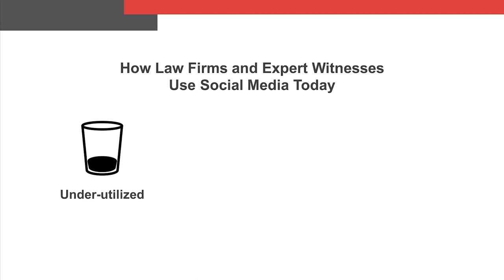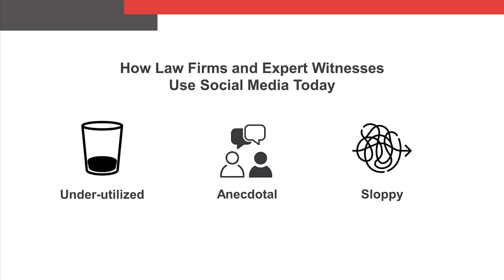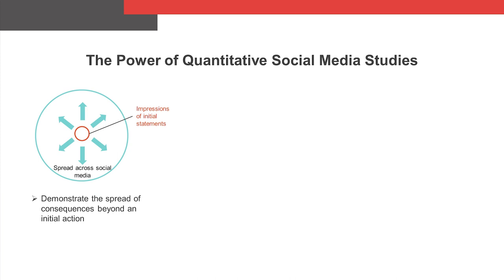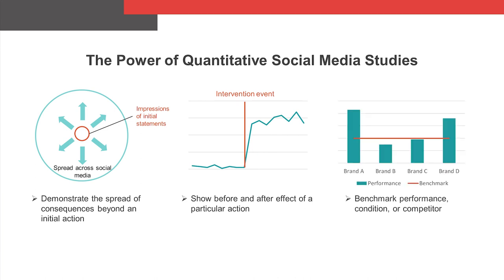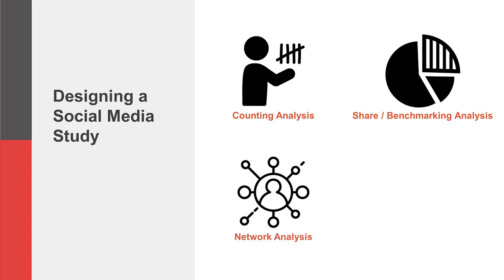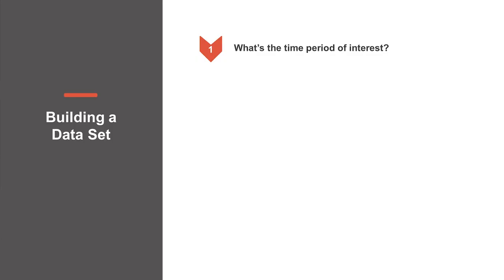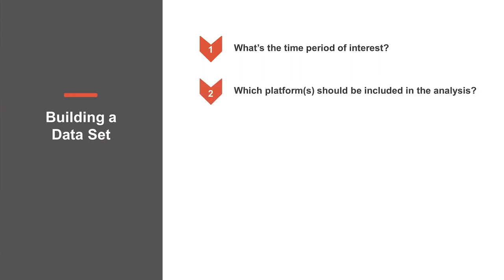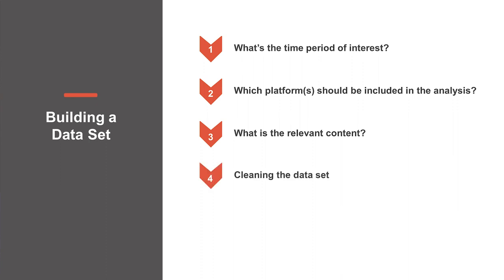Voluble Insights: The Power of Quantitative Social Media Analysis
Dave Heller, Principal at Voluble, shares some best practices for quantitative analysis of social media for use in commercial litigation.